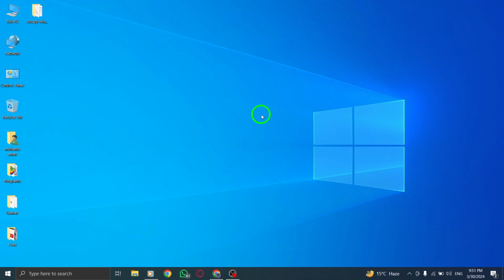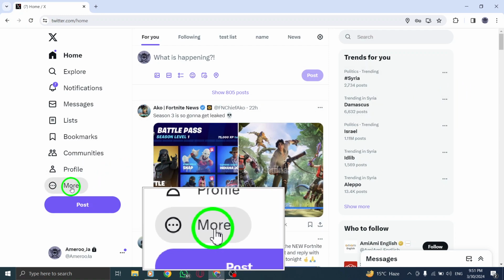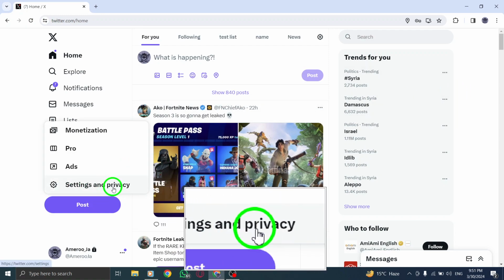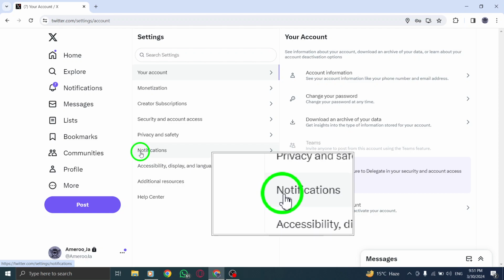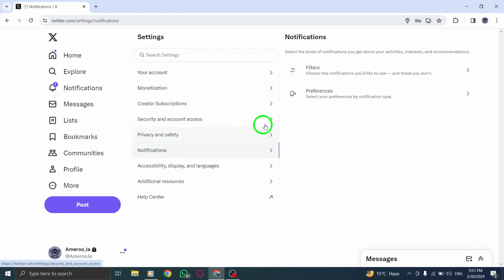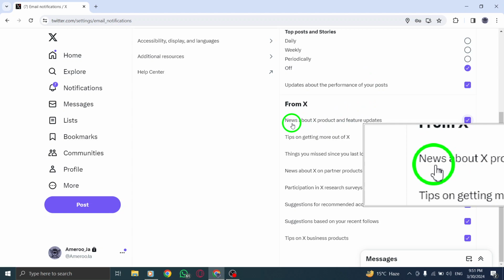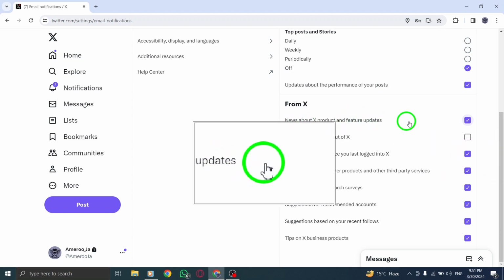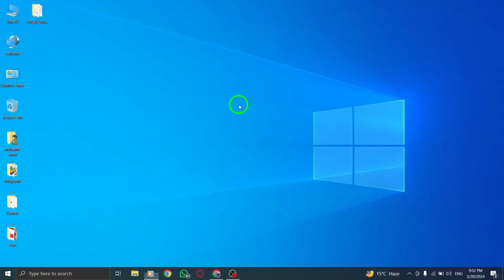How To Disable Emails About Feature Update News On X (Twitter) On PC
In this YouTube video description optimized for SEO, the steps for disabling emails about feature update news on Twitter on a PC are structured as follows:

1. Click your profile image at the top-right corner.
2. Click on settings and privacy.
3. Click email notifications, from updates from Twitter section uncheck News about Twitter product and feature updates.
4. Click save changes.

By incorporating these steps into the YouTube video description with proper numbering, it enhances the searchability and visibility of the video for users seeking guidance on managing email notifications related to feature updates on Twitter via a PC.